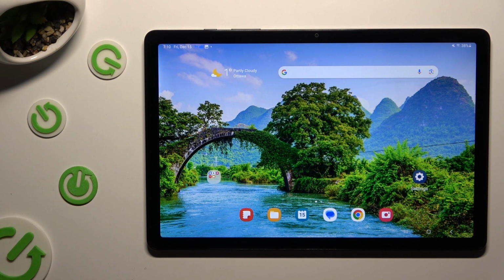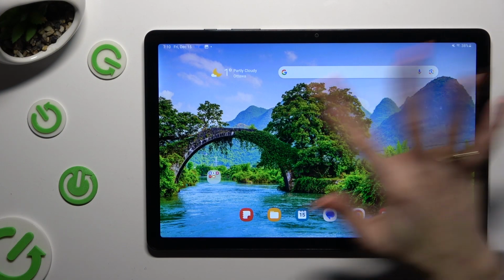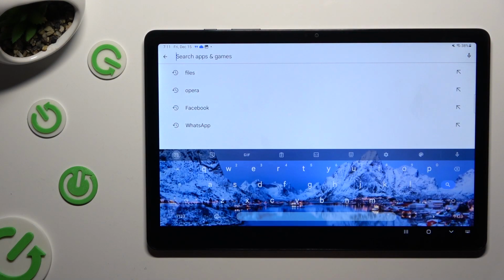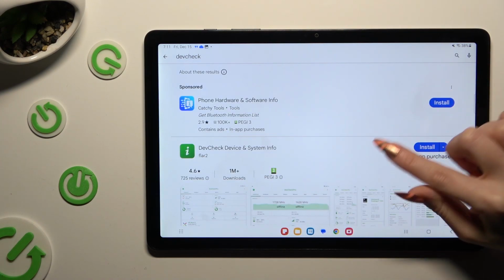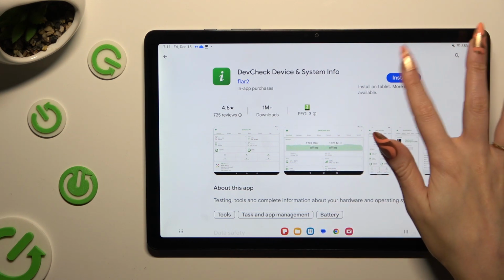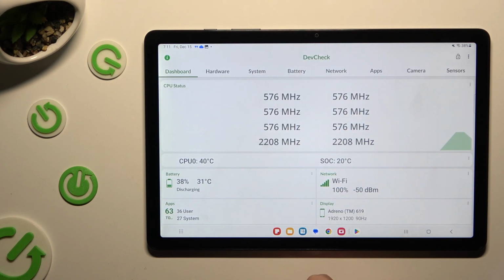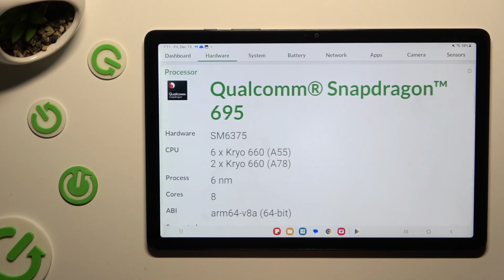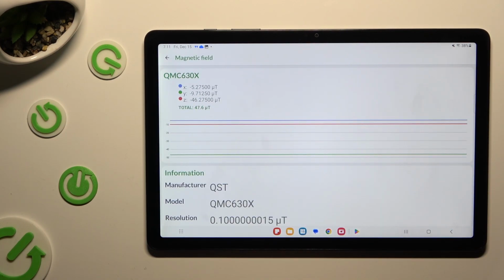How to Check All Specifications on SAMSUNG Galaxy Tab A9+ - DevCheck App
Uncover the full potential of your SAMSUNG Galaxy Tab A9+ with our tutorial on using the DevCheck app to access comprehensive device specifications. In this quick video, we guide you through the steps to retrieve detailed information about your tablet, from hardware details to system specifications. Watch now for a concise tutorial on leveraging the DevCheck app on the Galaxy Tab A9+, providing you with a comprehensive overview of your device's capabilities.

How to see hidden specifications on SAMSUNG Galaxy Tab A9+? How to find the full specifications list for an Android device? How to install and use the DevCheck app on SAMSUNG Galaxy Tab A9+?